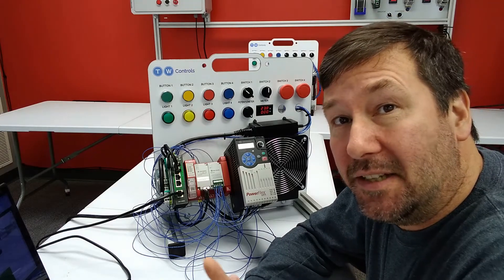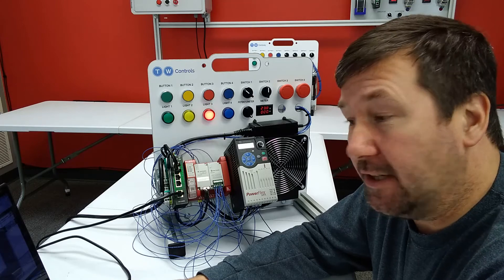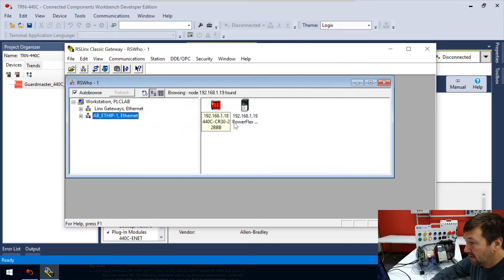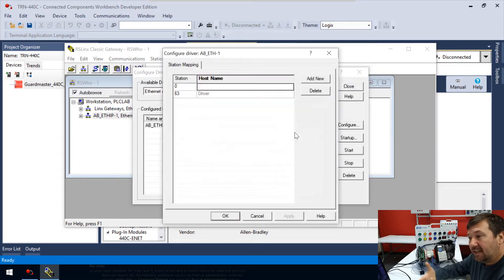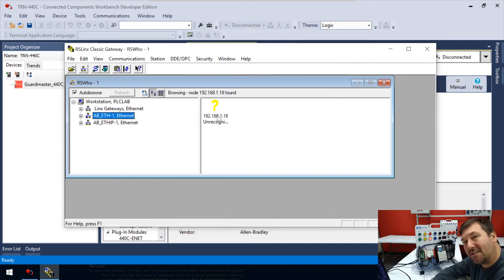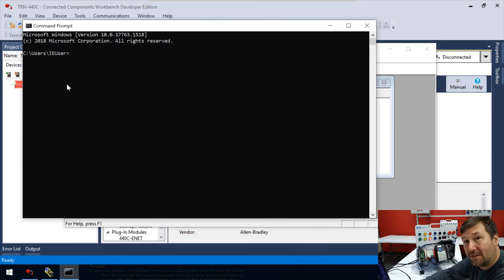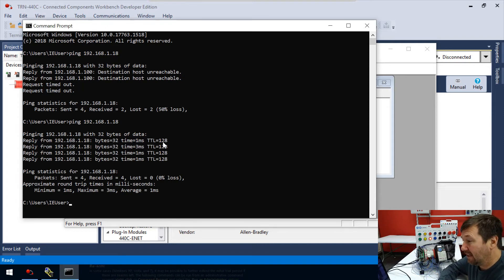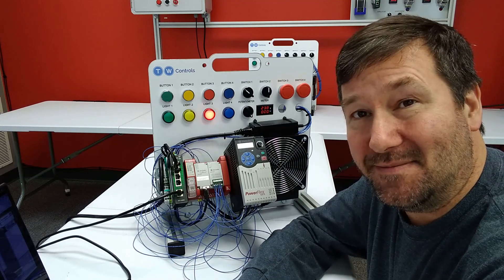Allen Bradley 440C-CR30 Safety PLC, Configuring Your Ethernet Communications Drivers for Connecting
You configure your drivers the for the Allen Bradley CR30 the same way you configure your drivers for any other PLC but it is worth reviewing.  In this lesson we show you how to configure your Ethernet/IP driver and the Ethernet devices driver in both FactoryTalk Linx and RsLinx.